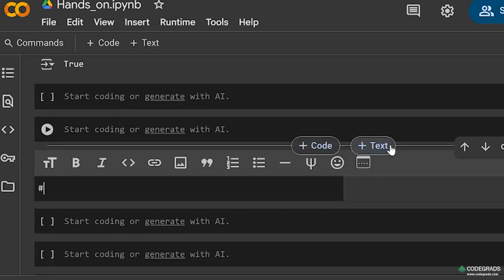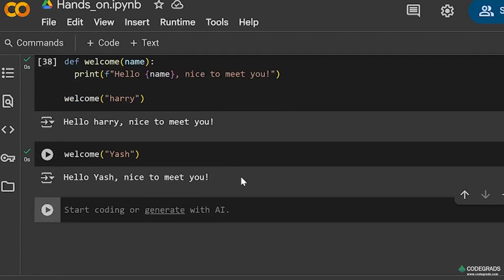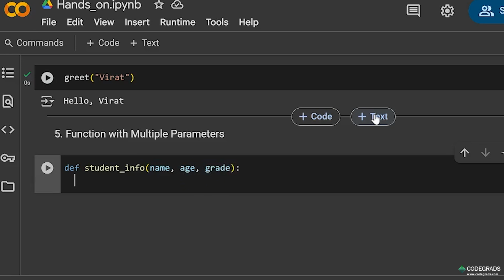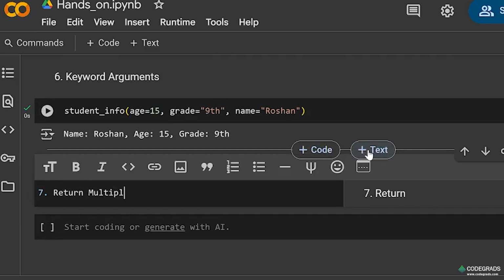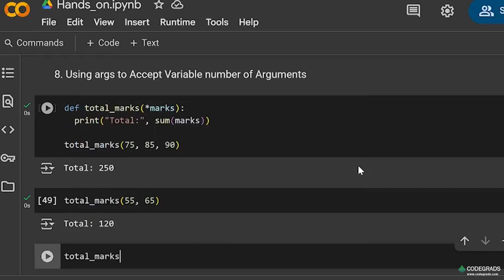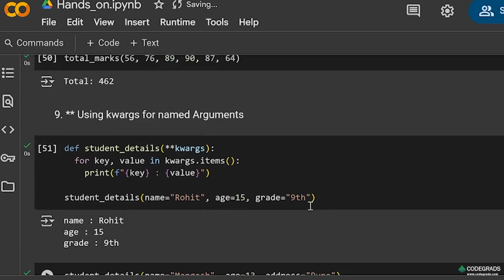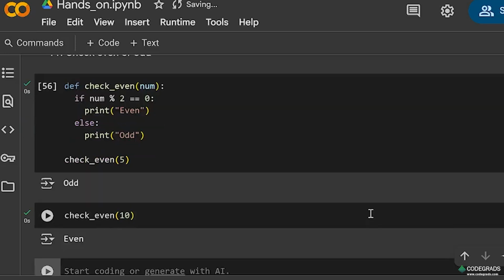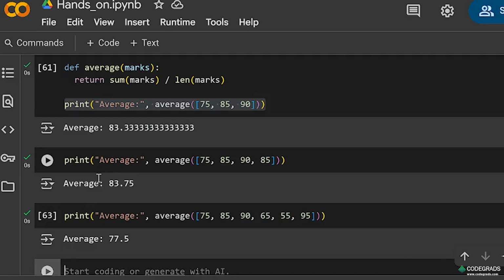User Defined Functions (Examples) | Python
In this hands-on coding walkthrough, we implement user-defined functions to perform simple and useful tasks. You'll learn how to create, call, and reuse functions in different scenarios.
We also experiment with arguments and return types to reinforce the logic. A perfect practice session for anyone aiming to get comfortable writing structured and reusable Python code.